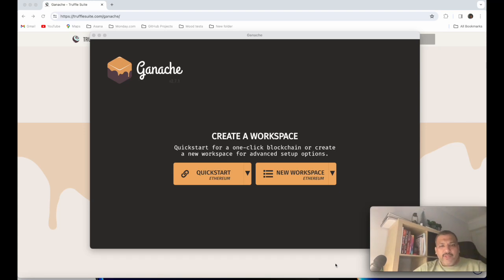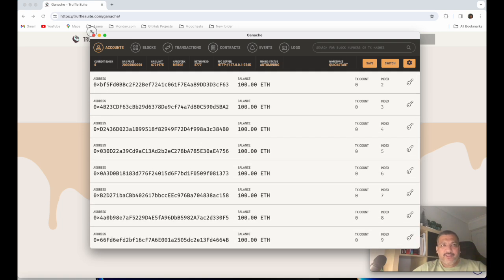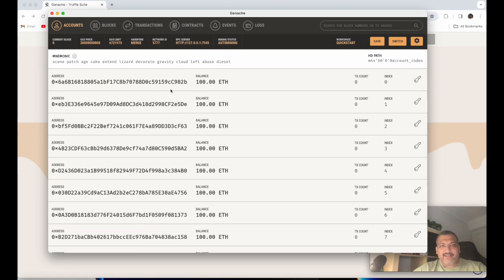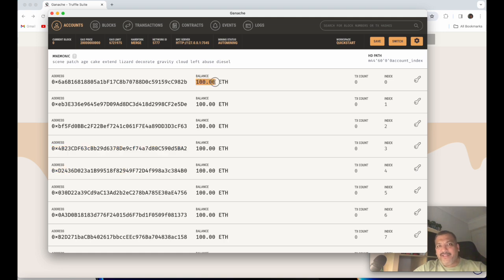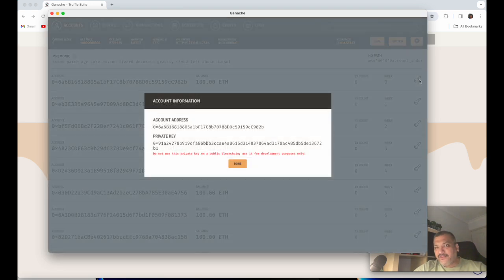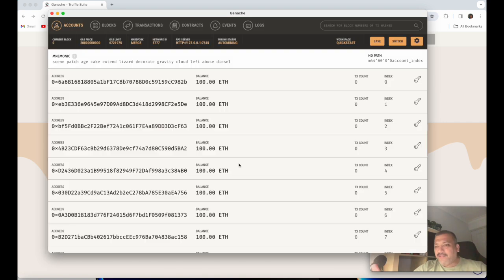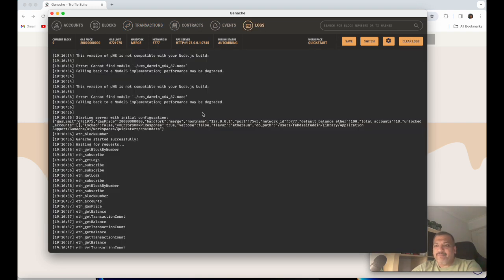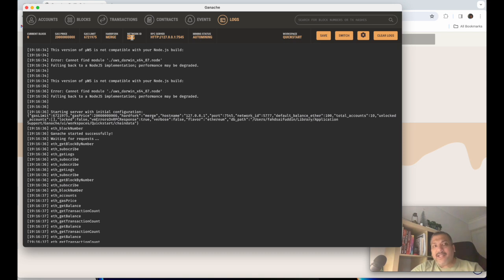2 Overview of Ganache After Installation